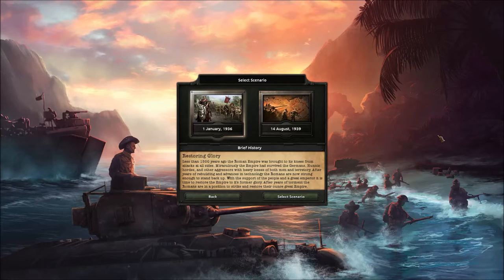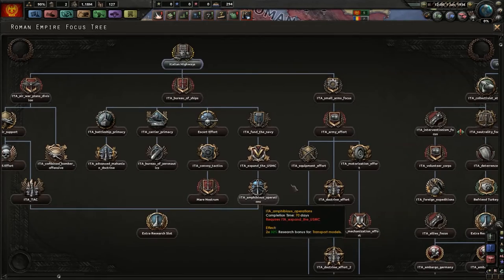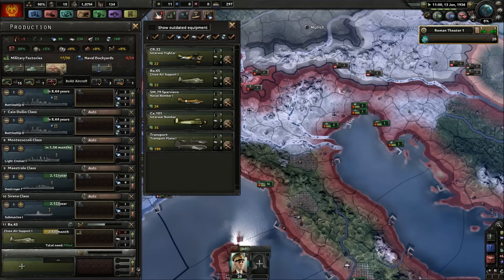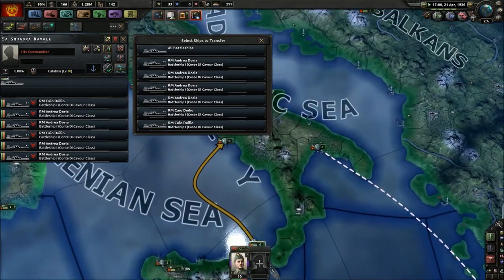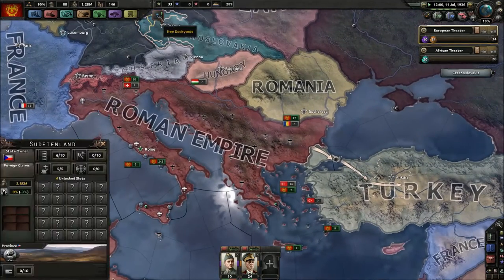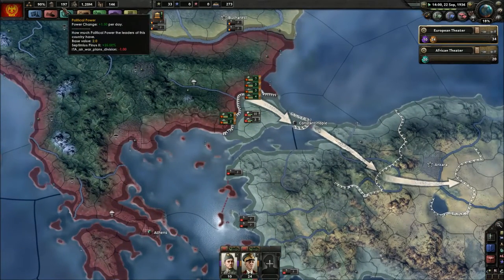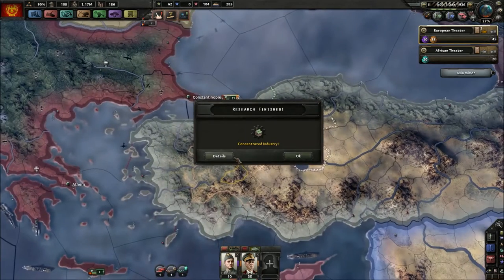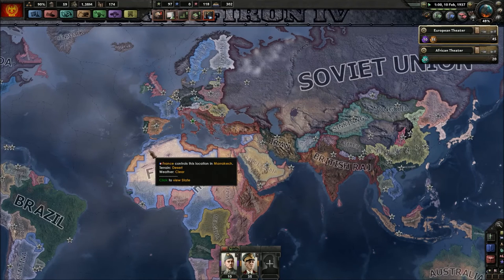"RETAKING CONSTANTINOPLE!" Roman Empire Hoi4 Let's play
Yeah i'm back...